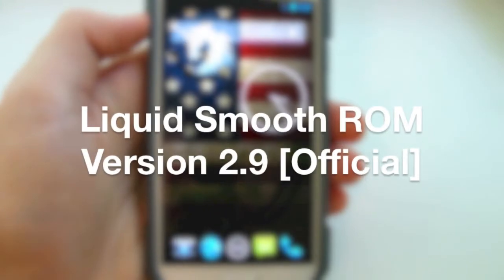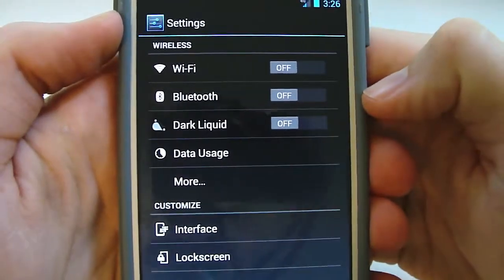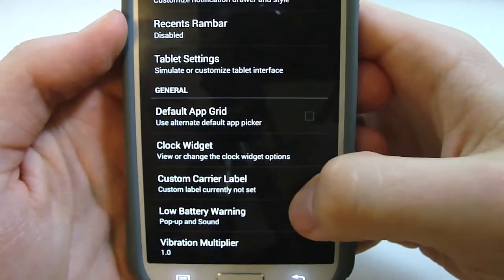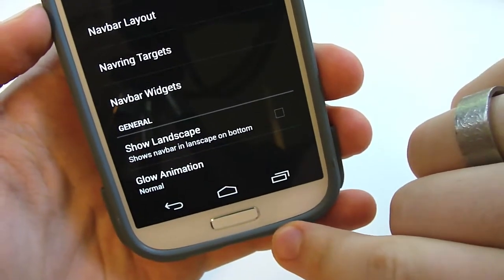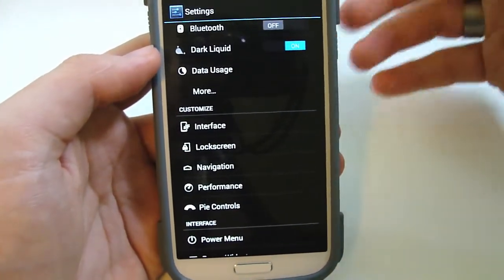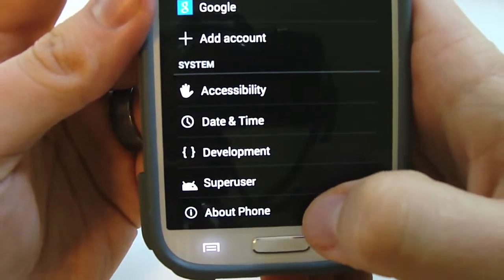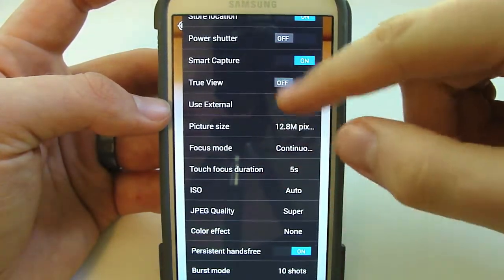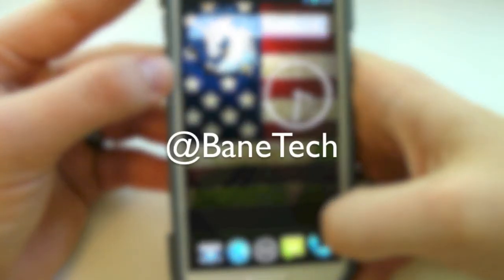[ROM][4.2.2][OFFICIAL] LiquidSmooth v2.9 - jfltevzw | jflteusc - 07|20|13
This is an overview/review of the [ROM][4.2.2][OFFICIAL] LiquidSmooth v2.9 - jfltevzw | jflteusc - 07|20|13